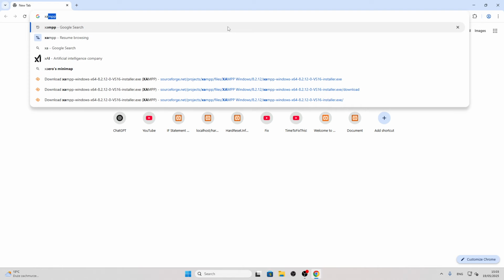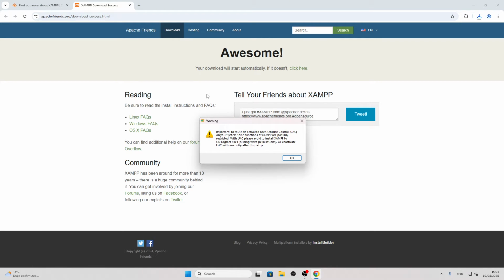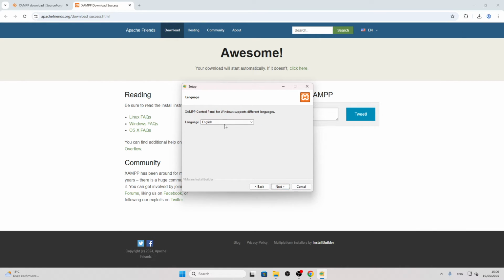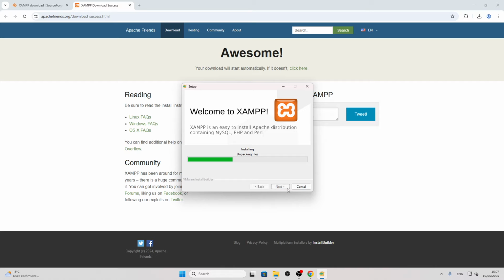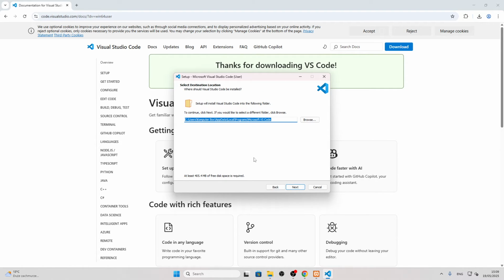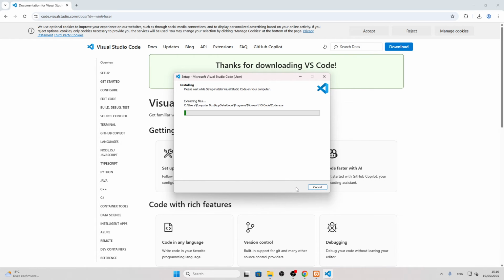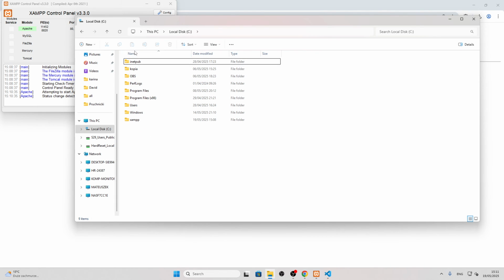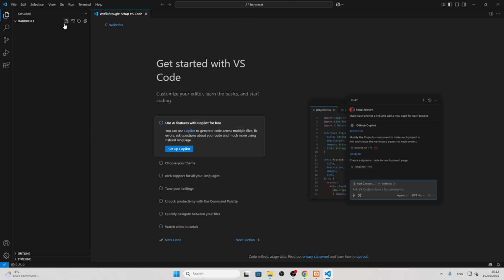How to start your adventure with PHP?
If you want to start your adventure with PHP programming, this video will show you step-by-step how to set up everything you need on your own computer. Learn how to install the XAMPP control panel to run an Apache server for your PHP projects, and how to set up Visual Studio Code as your code editor. We’ll walk you through downloading and installing XAMPP for Windows, configuring the necessary components like MySQL and phpMyAdmin, and getting Visual Studio Code ready for PHP development. By the end, you’ll know how to create your first PHP file and run it locally. This is a perfect beginner’s guide for anyone who wants to learn PHP, set up a local development environment, and start coding right away.

How to install XAMPP for PHP on Windows?
How to set up Visual Studio Code for PHP programming?
How to create and run your first PHP file using XAMPP?

0:00 Introduction to starting with PHP
0:22 What you need: XAMPP and Visual Studio Code
1:06 Downloading and installing XAMPP
2:33 XAMPP installation options and setup
3:49 Completing XAMPP installation and opening the control panel
4:11 Downloading and installing Visual Studio Code
5:51 Setting up your first PHP project folder
6:05 Opening your project in Visual Studio Code
7:37 Creating and running your first PHP file
7:49 Final tips and getting started with PHP